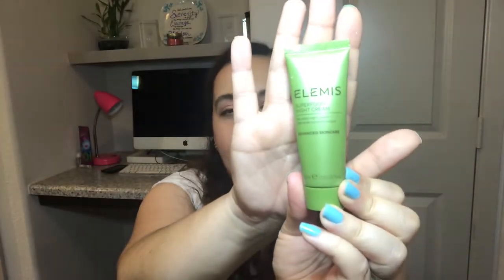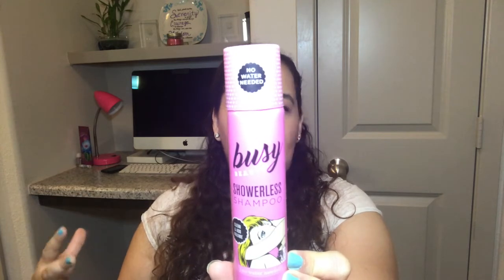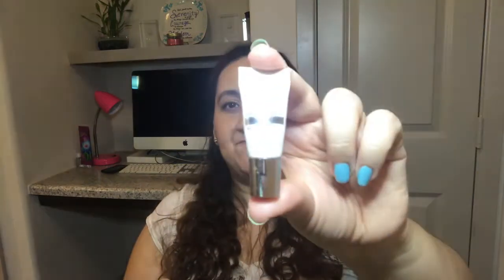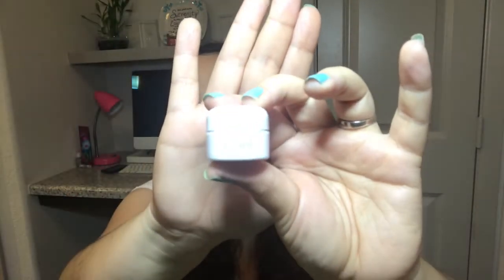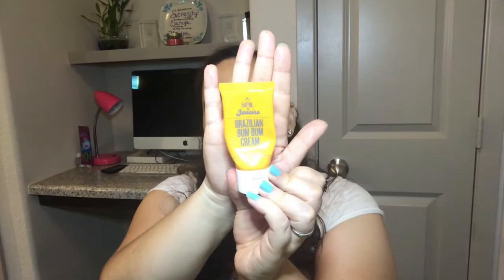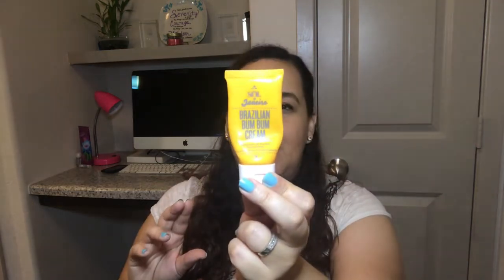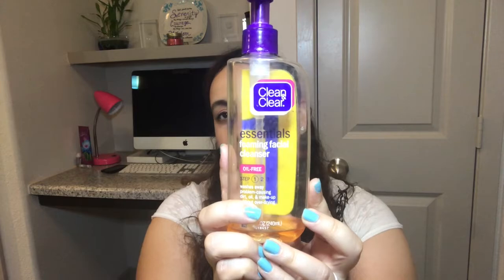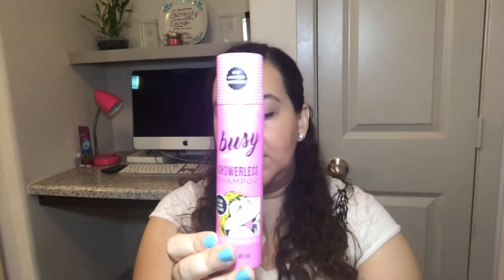CURRENT FAVORITE BEAUTY PRODUCTS I MUST HAVES I SUBSCRIPTION BOX FAVORITE PRODUCTS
CURRENT FAVORITE BEAUTY PRODUCTS I MUST HAVE! I SUBSCRIPTION BOX FAVORITE PRODUCTS

Products Mentioned In This Video:
Nexxus Color Assure Vibrancy Retention Shampoo
Nexxus Color Assure Vibrancy Retention Conditioner
Elemis Superfood Night Cream
Busy Beauty Showerless Shampoo
Drunk Elephant Protini Polypeptide Cream
No7 Laboratories Line Correcting Booster Serum
La Mer Moisturizing Cream
Apieu Chocolate Milk One Pack Mask
Sol de Janeiro Brazilian Bum Bum Cream